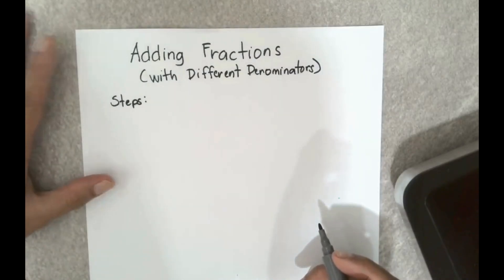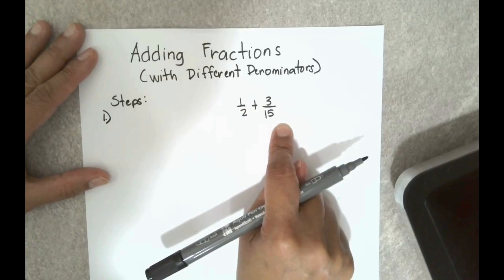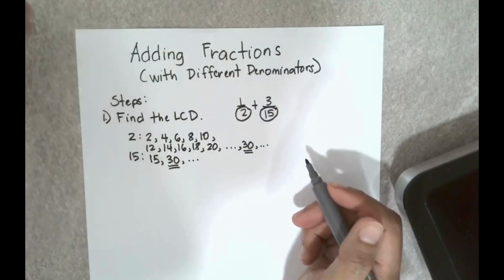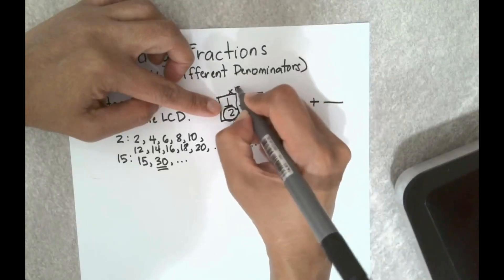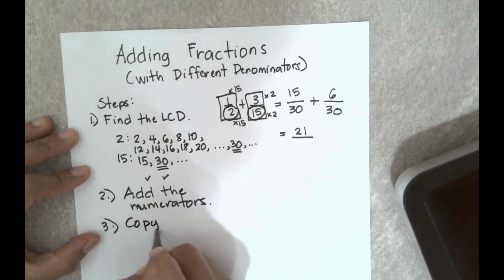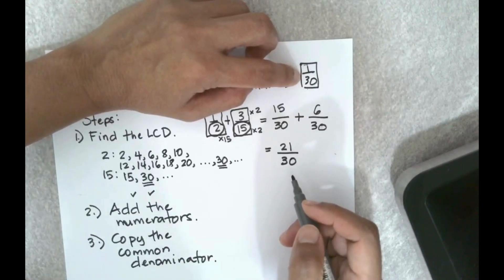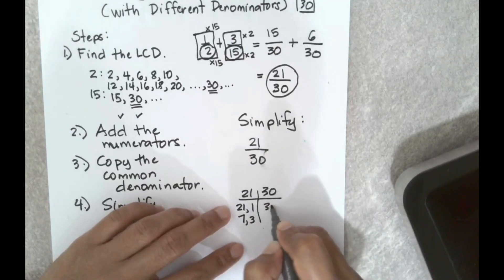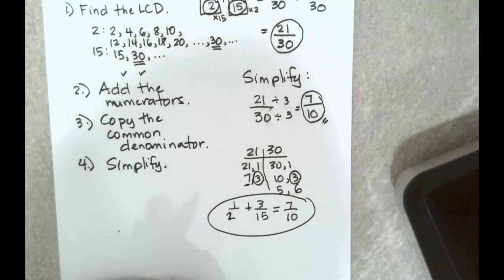How to Add Fractions (Different Denominators) || Adding Fractions Explained Part 2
Adding fractions with different denominators doesn’t have to be tricky! In this step-by-step tutorial, you'll learn the easiest way to add fractions with unlike denominators, using simple methods to find the least common denominator (LCD), convert fractions, and add them correctly.

🎯 What You'll Learn in This Video:
✔️ How to find a common denominator
✔️ Converting fractions to have the same denominator
✔️ Adding and simplifying fractions
✔️ Quick tips to make adding fractions easy

📚 Perfect for:
✅ 5th & 6th-grade students
✅ Middle school math learners
✅ Anyone struggling with fractions